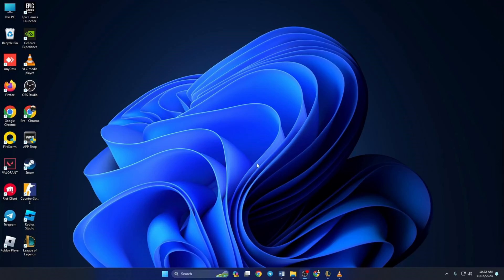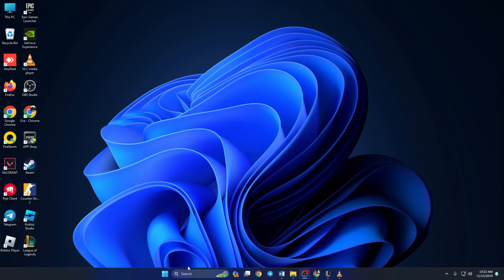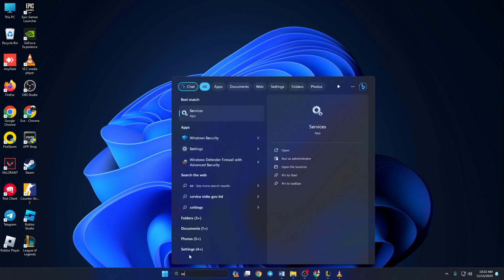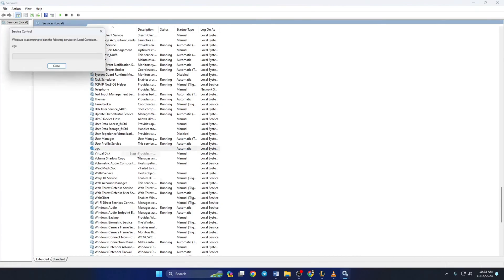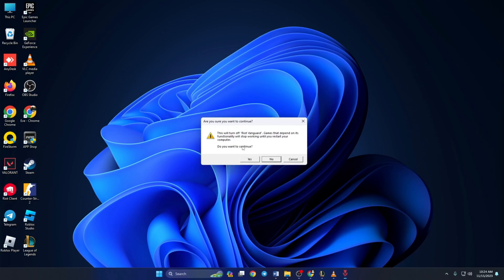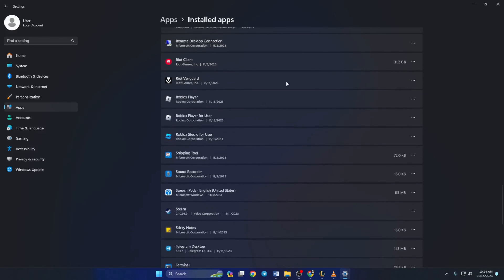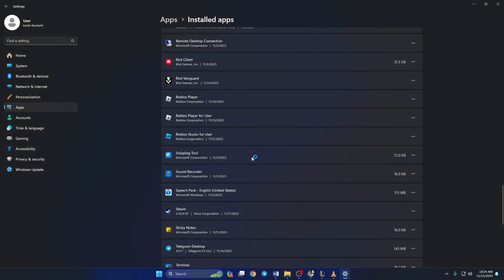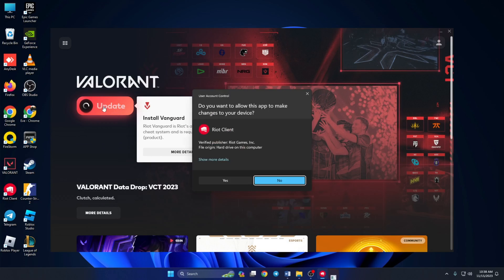Valorant - How to Fix Vanguard Crash | Vanguard Keeps Crashing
If you're experiencing crashes with Riot Vanguard in Valorant, don't worry—I've got the solution you need! In this video, I'll guide you through the steps to fix Riot Vanguard crashes on Windows 11 and get you back into the game smoothly. Watch the video for a comprehensive tutorial on resolving Riot Vanguard crashes in Valorant.

If you're encountering a crash report, constant crashes, or Vanguard closing unexpectedly, this guide covers the necessary steps to address the issue. Follow the instructions carefully to fix Riot Vanguard errors and ensure a stable gaming experience in Valorant. Watch now to troubleshoot and resolve Riot Vanguard crashes!

00:01- Video intro
00:11- Method 1
00:34- Method 2
01:02- Method 3
02:20- Method ending